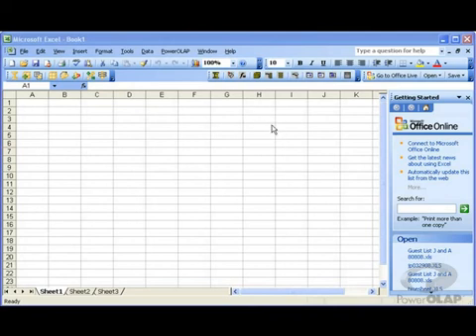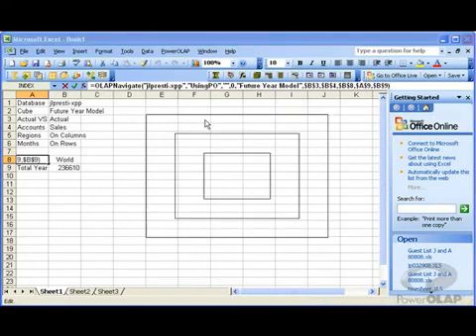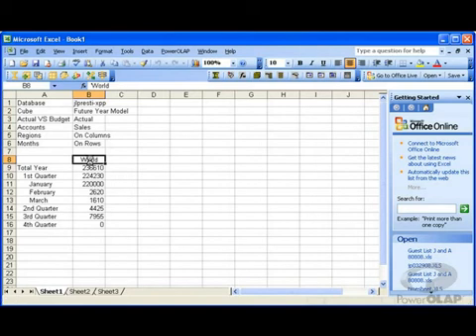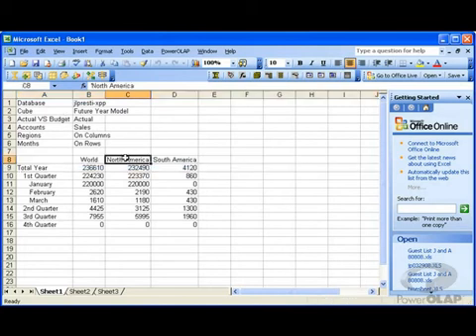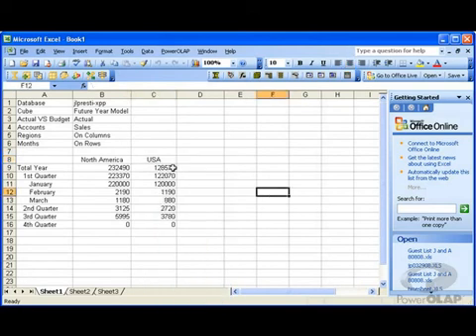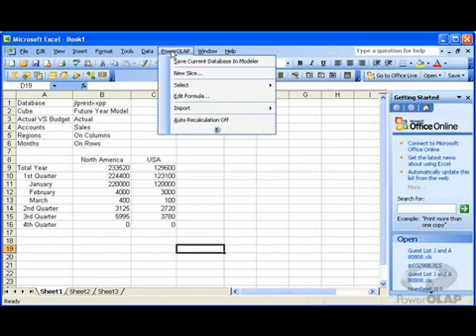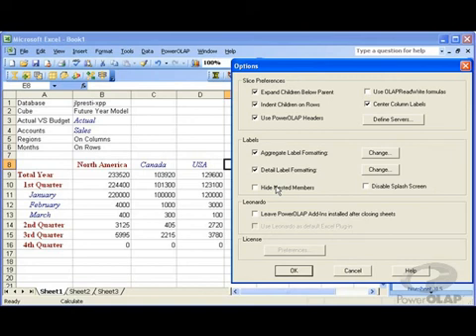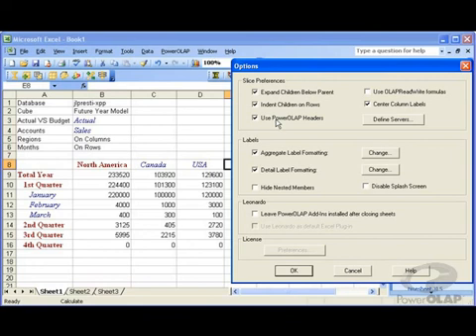New Slice [PowerOLAP Excel Integration #1]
PowerOLAP enables you to create an Excel worksheet using the parameters defined by an active Slice—the Dimensions you put into Pages, Columns and Rows in your PowerOLAP slice become Pages, Columns and Rows in Excel. The worksheet can then be used as a normal Excel worksheet that utilizes all features and functions available with Excel, all the while maintaining its link to PowerOLAP. If you enter data in an Excel worksheet that is dynamically connected to PowerOLAP and switch to a PowerOLAP Slice, the new data will be reflected in PowerOLAP after recalculating. Likewise, any data entered into PowerOLAP will be reflected in a dynamically connected worksheet.

A dynamic data connection can be established between PowerOLAP and an Excel worksheet one of three ways. The connection types are: OLAPReadWrite, OLAPTable or OLAPPivot. These can be selected from the PowerOLAP Edit menu, under Options, on the General tab. This setting is important when you want to create an Excel worksheet from a PowerOLAP slice.

The three types of Excel connections determine the way data is written to and retrieved from the PowerOLAP database. The settings influence the speed of recalculations and updates to the data, and therefore, PowerOLAP performance. These settings also determine flexibility in manipulating the data, and they factor into the way data can be physically displayed on the Excel spreadsheet. Until now, we have shown PowerOLAP slices with the default setting for creating an Excel worksheet, OLAPTable. Now that we are working in Excel, more explanation of these options is necessary.